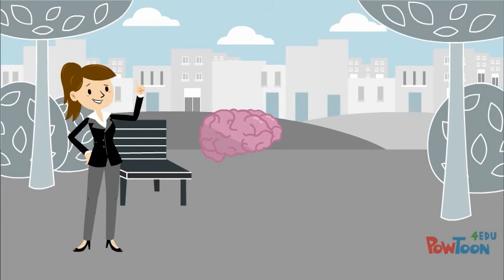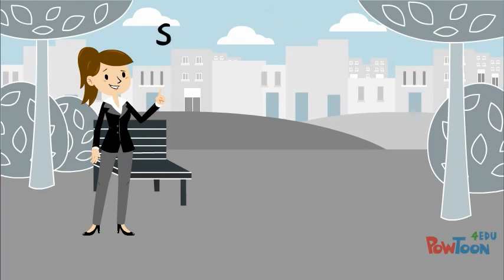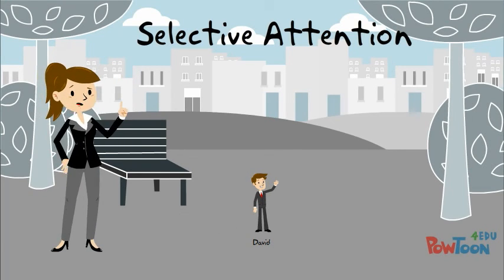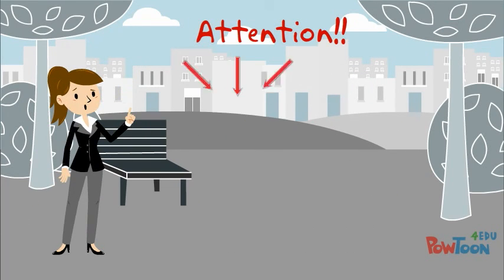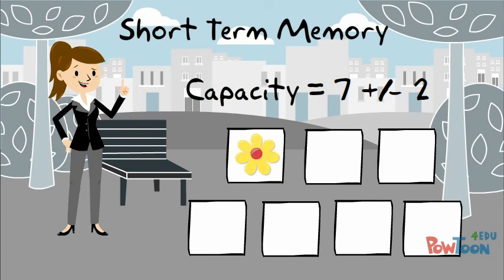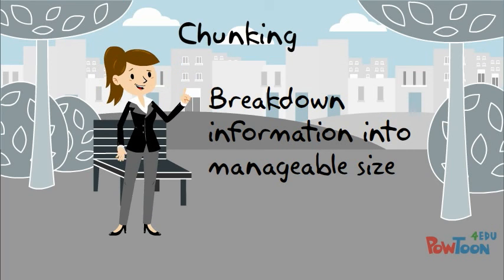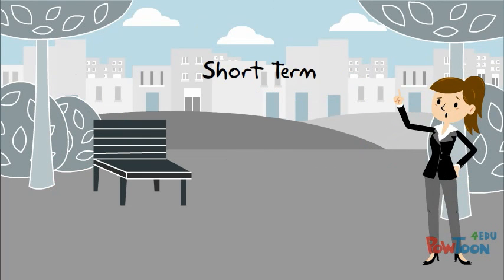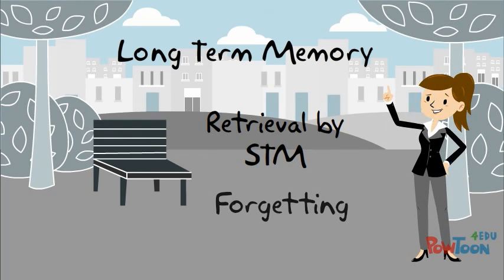CIP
The Cognitive Information Processing Theory-- Created using PowToon -- Free sign up -- Create animated videos and animated presentations for free.  PowToon is a free tool that allows you to develop cool animated clips and animated presentations for your website, office meeting, sales pitch, nonprofit fundraiser, product launch, video resume, or anything else you could use an animated explainer video. PowToon's animation templates help you create animated presentations and animated explainer videos from scratch.  Anyone can produce awesome animations quickly with PowToon, without the cost or hassle other professional animation services require.